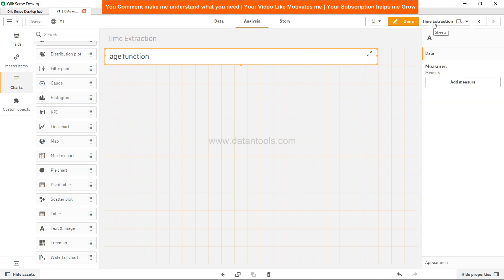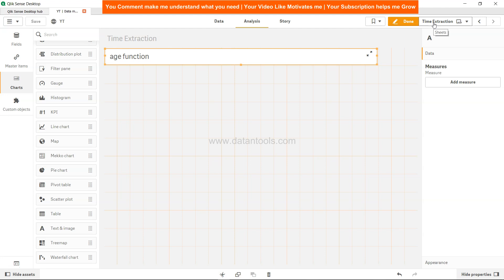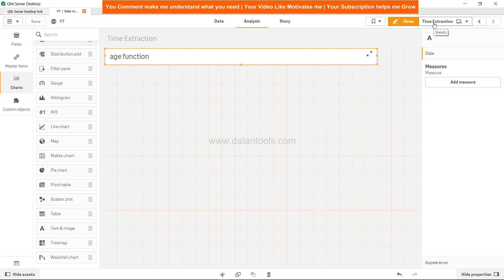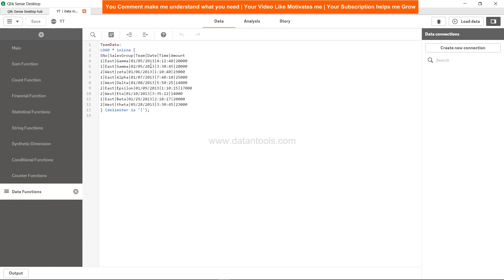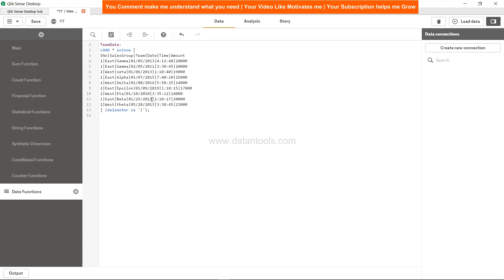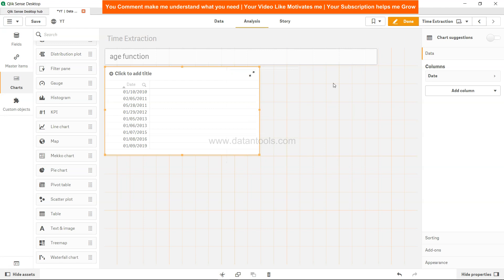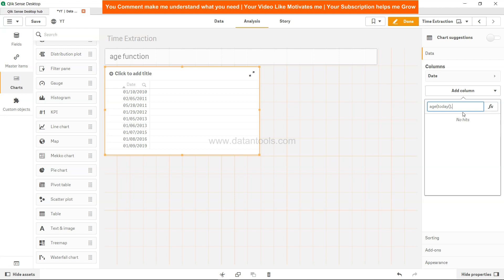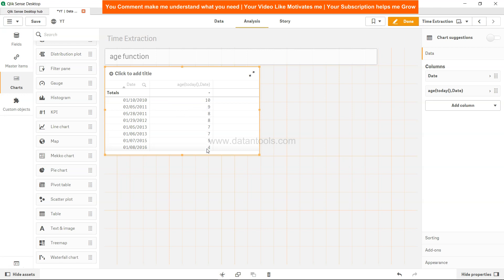Qlik Sense Date Functions Tutorial - How to calculate age in qlik sense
Qlik Sense date function tutorial for calculating age in qlik sense.